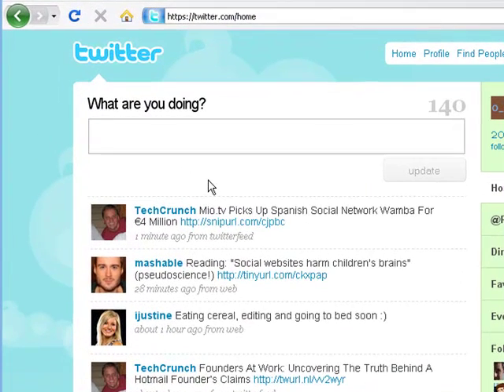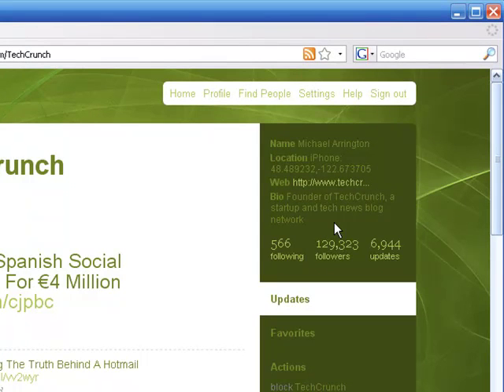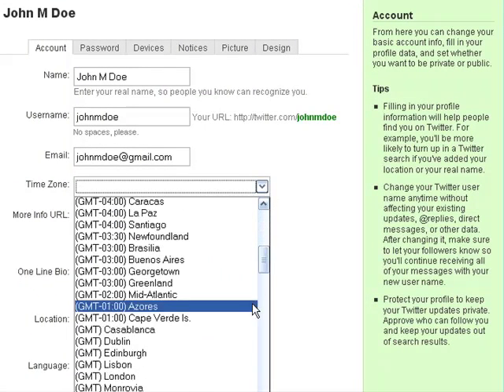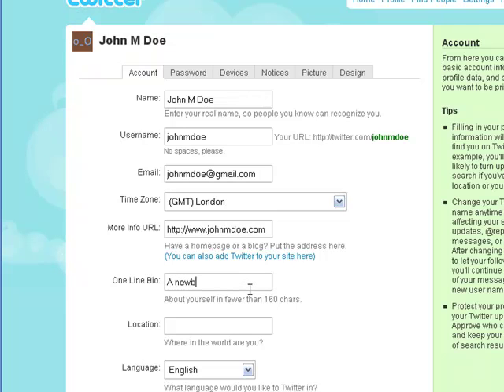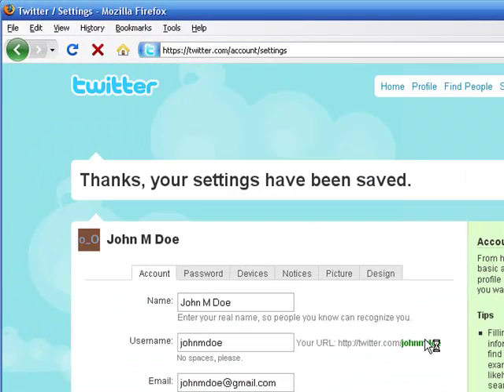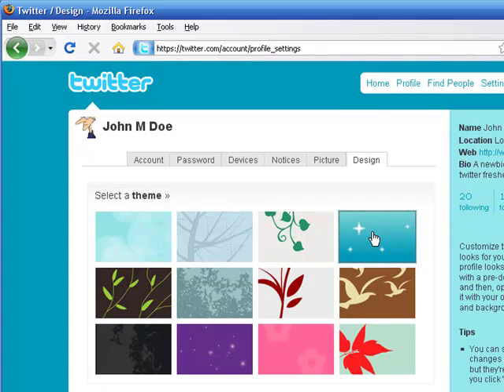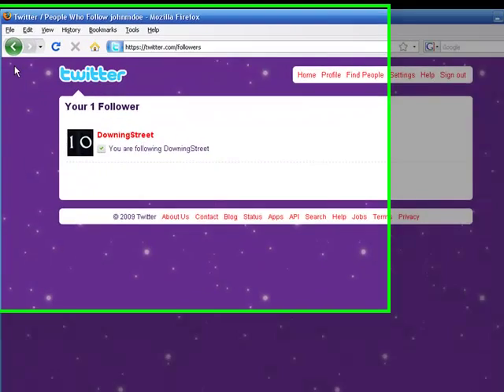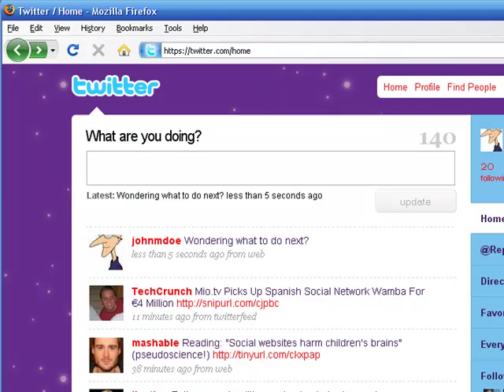Configuring Twitter | SEO Training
Is the place for top notch SEO training and SEO Services! Time to configure Twitter to get the best from it - let's update our profile...